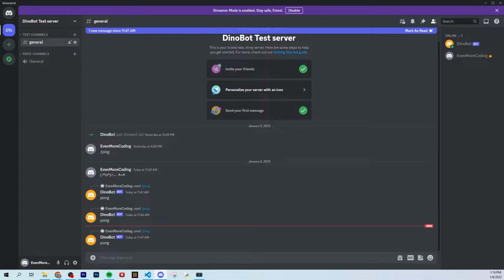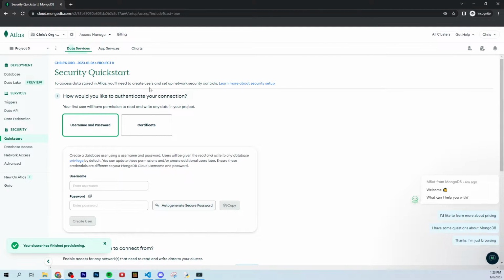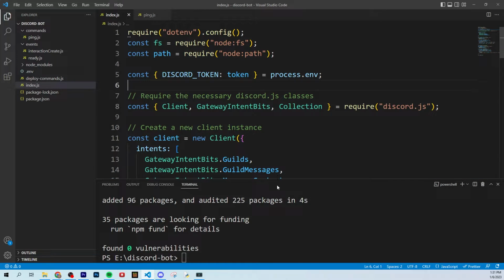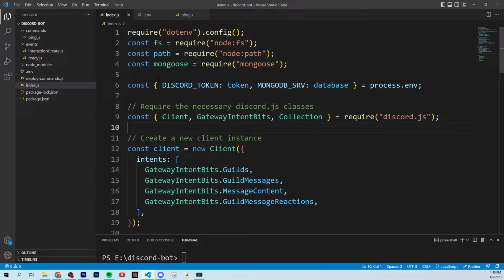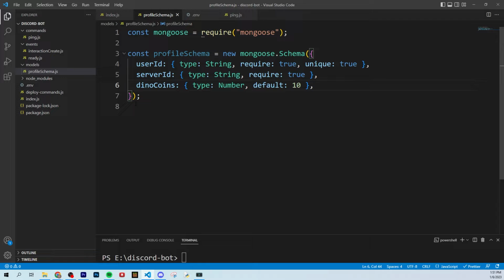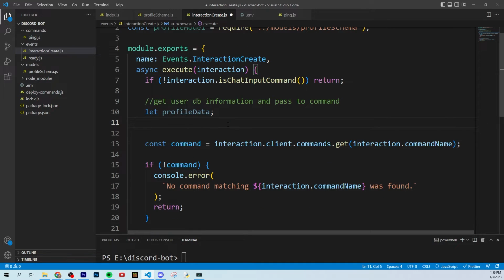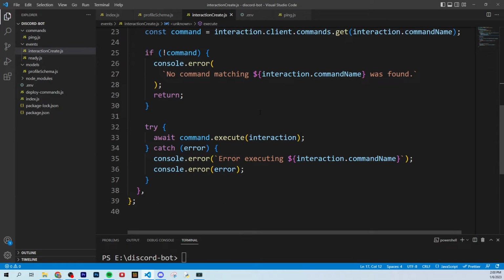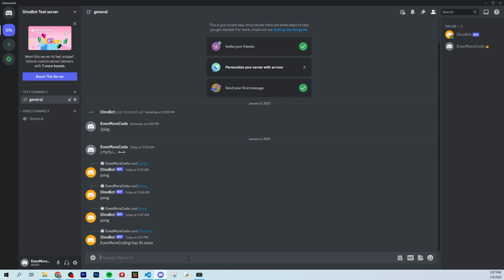[2023] How to Setup a Database for Your Discord Bot Using MongoDB (Part 5)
Create a Discord Currency Bot from scratch! Coding a Discord Economy Bot is actually not as complicated as it sounds. In this discord bot tutorial series we are using slash commands the new way for bots to interact with users on discord. Slash Commands enable a munch better user experience on discord and makes your bot seem a whole lot more professional.